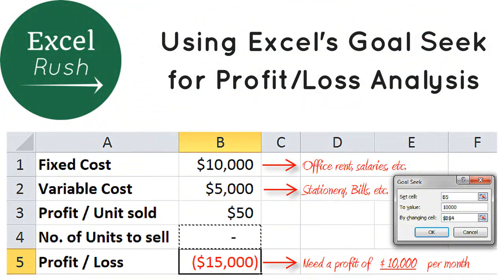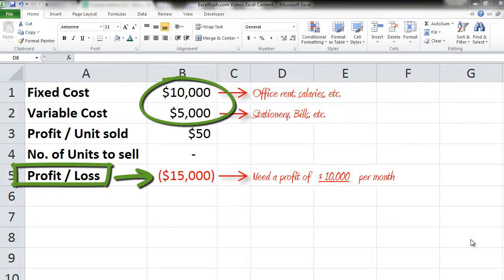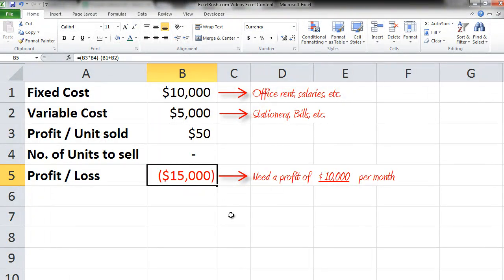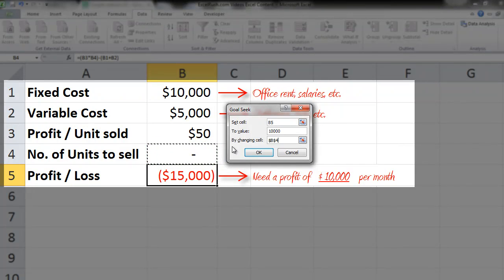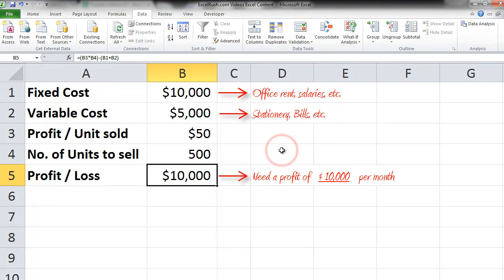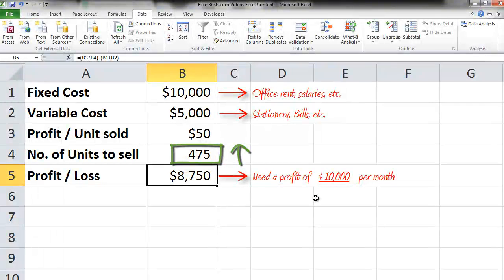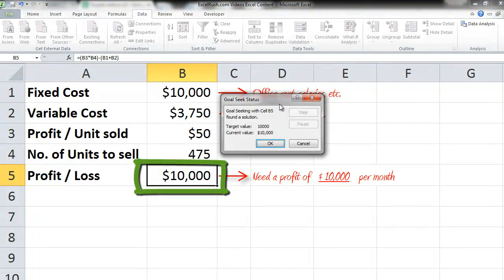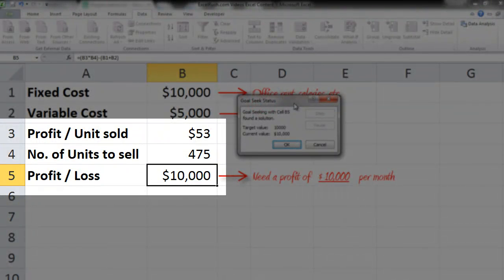Using Goal Seek in Excel for Profit Loss Analysis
Measure measure Profit/loss in a completely new way by back calculating the inputs which result in your final final profit/loss.
Excel's Goal Seek feature, which comes under What-if-analysis, comes in handy a lot. Learn how!